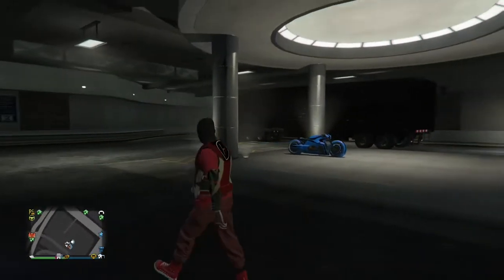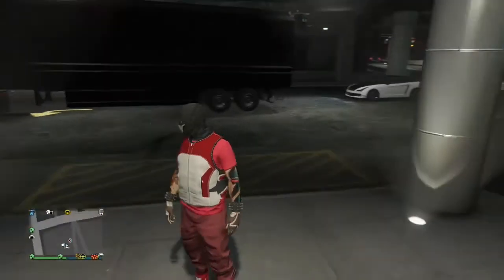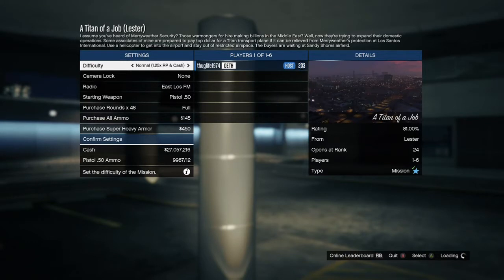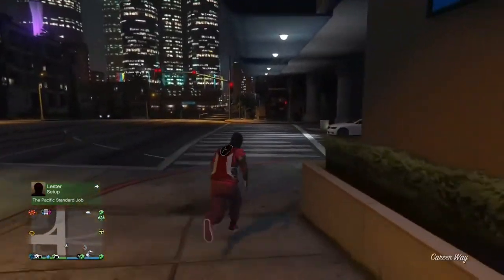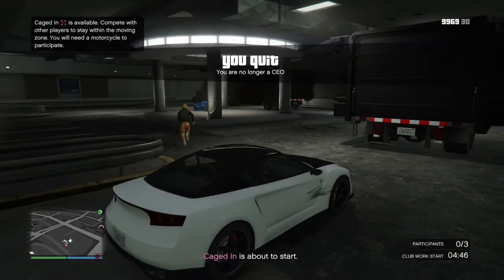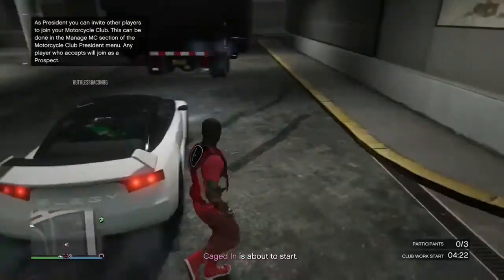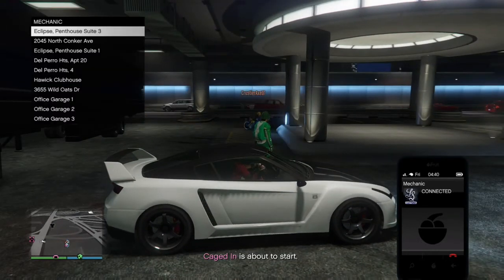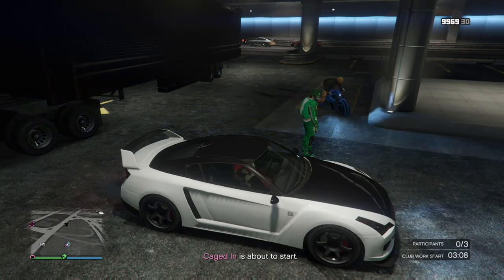Grand Theft Auto V,GCTF 2PPL EASY Make millions💰👍 Founder..WFG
GCTF glitch, money method, retro dupe